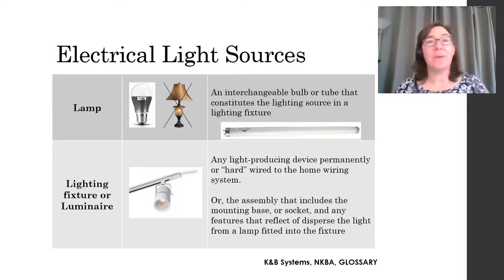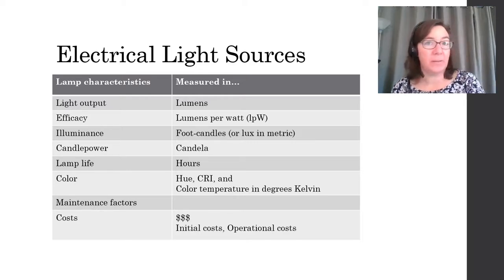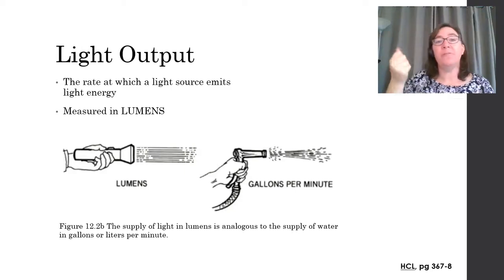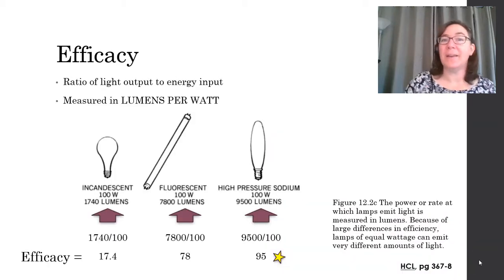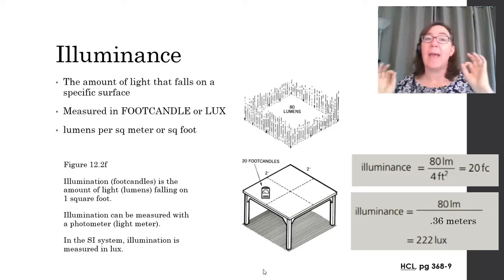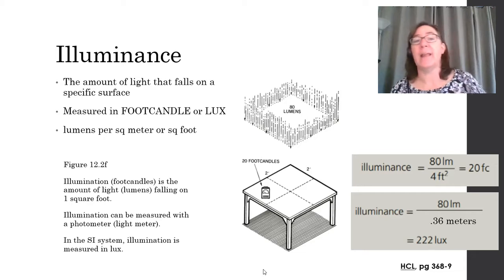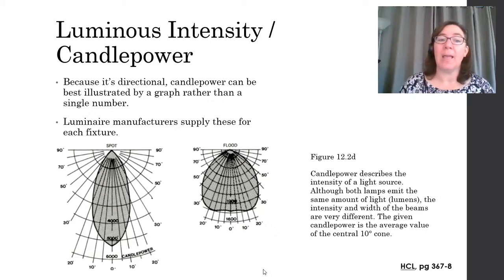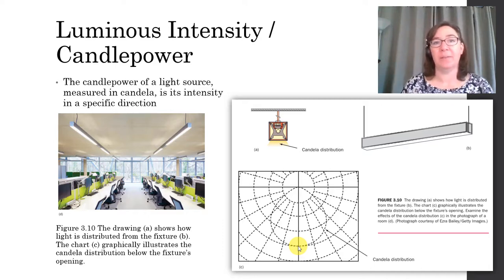Characteristics of Electrical Light Sources